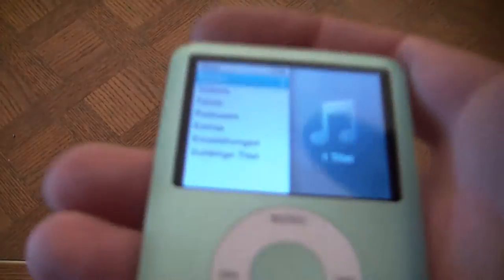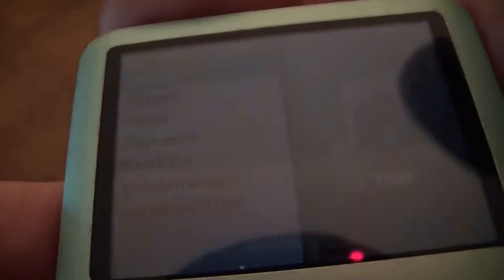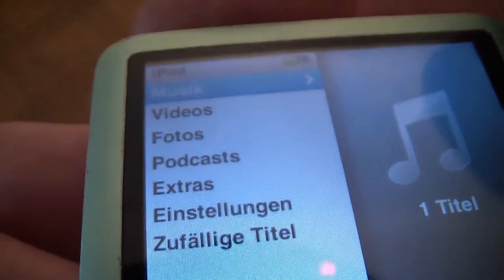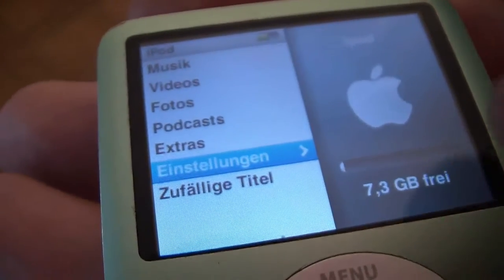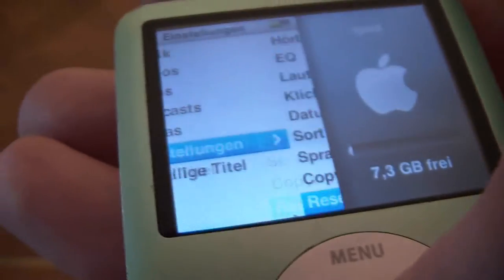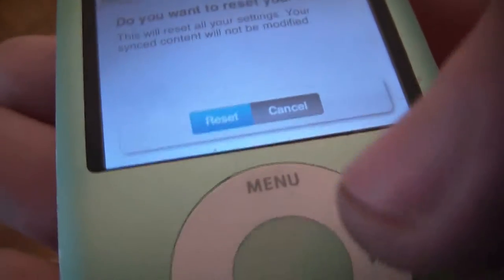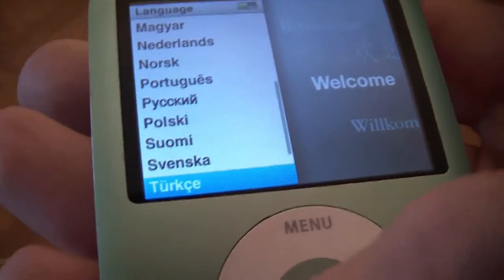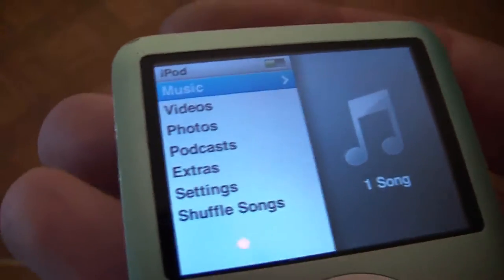How To Change The Language On An ipod Nano Without Connecting it to The Computer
For more ipod, iphone and ipad tutorials and tips check out